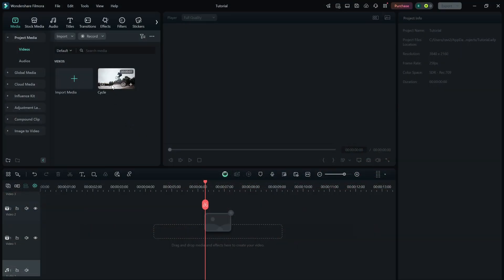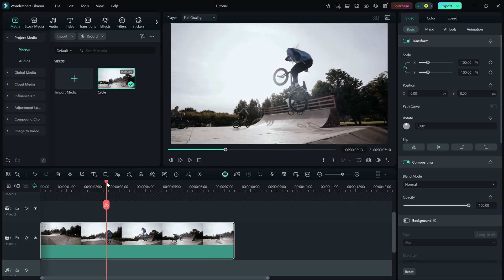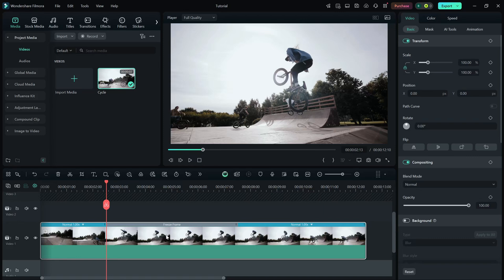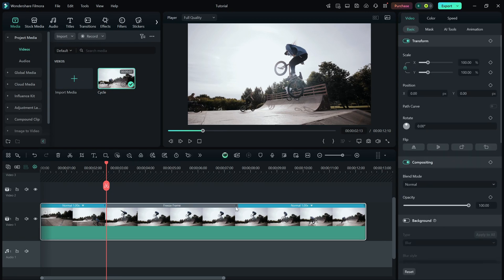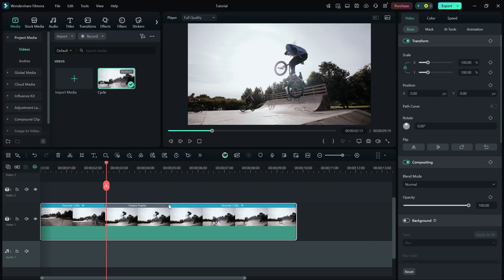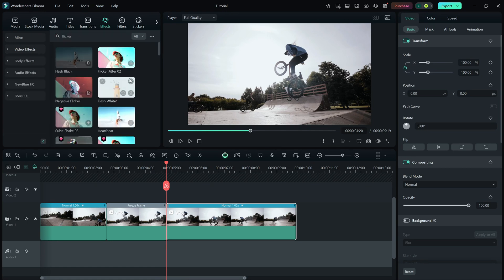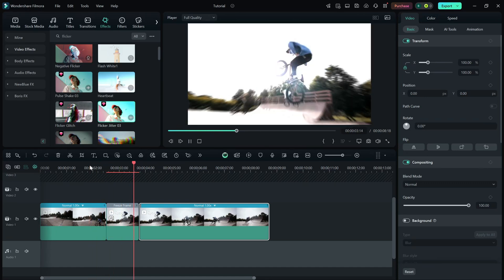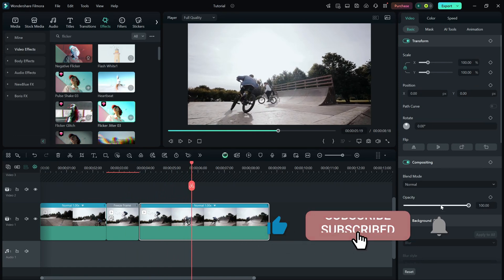How to add Freeze Frame Effect in @FilmoraWondershare - Lesson 36 Filmora Tutorial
Learn how to create a freeze frame effect in Filmora to pause a specific moment in your video for a dramatic or creative touch. In this tutorial, you'll see how to freeze any frame, adjust its duration, and even add cool effects like flicker for a stylish look. Perfect for highlighting key moments or adding emphasis to your edits. Try it out and make your videos stand out!